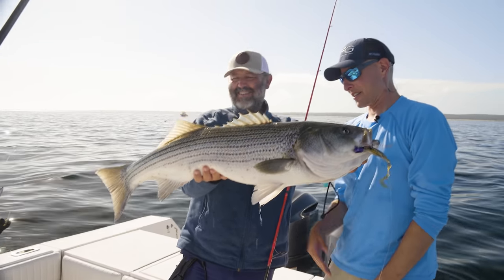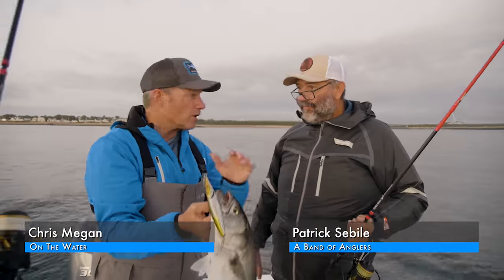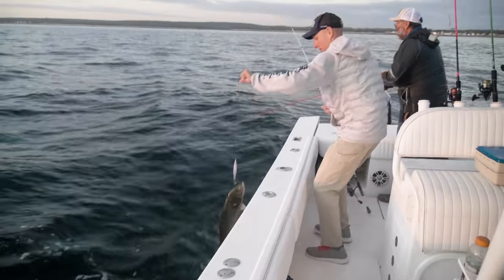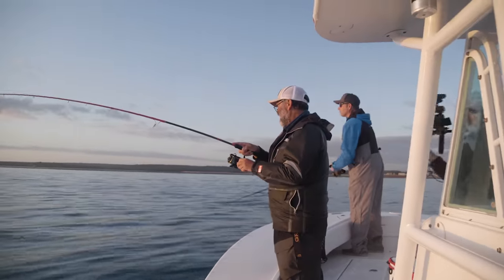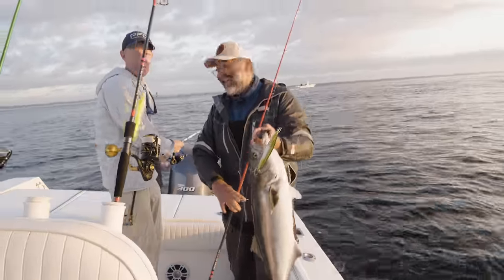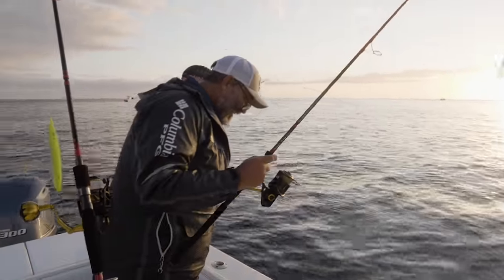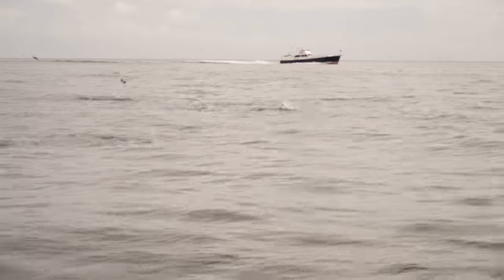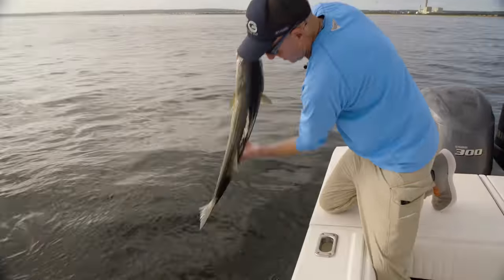Fall Run Stripers and Bluefish | Cape Cod Bay | S19 E03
At the height of the fall run, big schools of peanut bunker gathered off the east end of the Cape Cod Canal, where migrating striped bass and bluefish feasted for almost two full weeks. In this episode, Kevin Blinkoff and Chris Megan chase blitzing stripers and blues in Cape Cod Bay with lure designer Patrick Sebile.

Catch On The Water Angling Adventures Sunday at 10 AM on NBC Sports Boston.